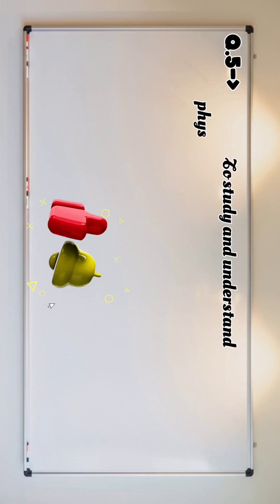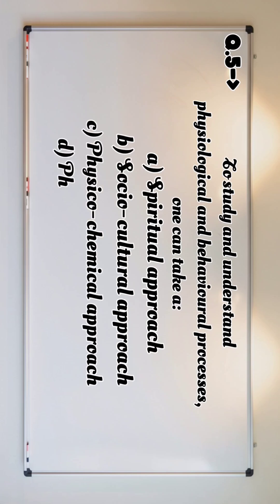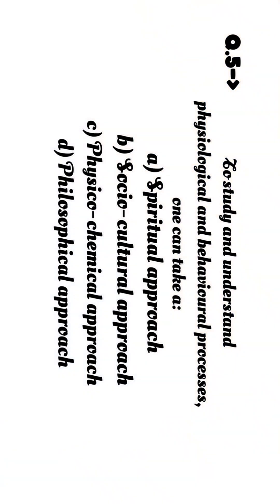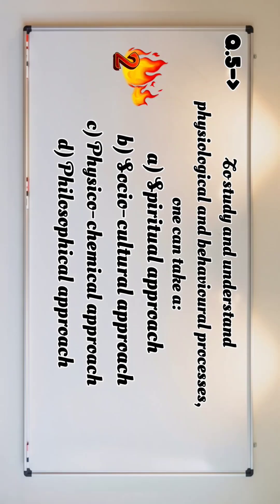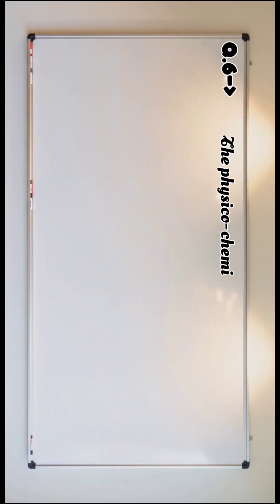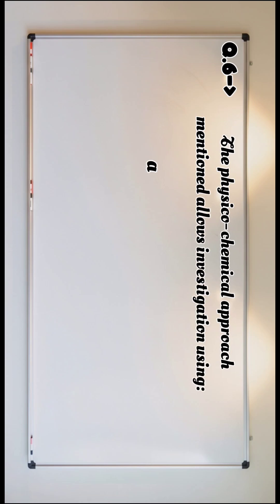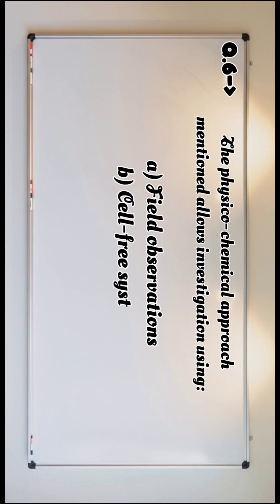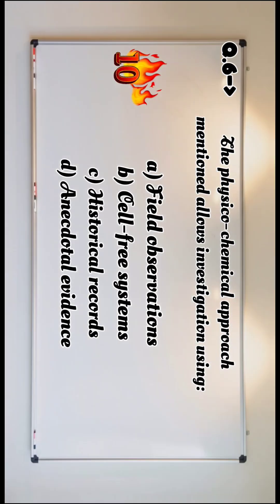BQR - Q. 5 & 6 - ||Cell unit of Life || Topic - Introduction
cell unit of life kv education
cell unit of life
 one shot tarun sir
 cell unit of life tarun sir
 ncert line by line
cell unit of life revision
 cell unit of life vipin sharma
 cell unit of life class 11
cell unit of life one shot
 cell unit of life class 11 one shot
fukra insaan
dimple malhan vlogs
triggered insaan
wanderers hub
 family vlogs
 Ruchika rathore
PW Physics Wallah
 Alakh Sir
Alakh Pandey
PW Motivation Shorts
Motivation
Arjuna Class 11th Summary Lecture
 Vipin Sir cell the unit of life class 11 cell the unit of life class 11 one shot
 vipin sir pw
 Botany by Vipin Sir
 Botany
 Vipin Sir one Shot

Neetflix- Alchemetricks

Cell Biology
 * Unit of Life
 * Biology Cell
 * Cell Structure
 * Cell Functions
 * Types of Cells
 * Prokaryotic Cell
 * Eukaryotic Cell
 * Cell Organelles
 * Nucleus
 * Mitochondria
 * Chloroplast
 * Endoplasmic Reticulum
 * Golgi Apparatus
 * Ribosomes
 * Lysosomes
 * Vacuoles
 * Cell Membrane
 * Cell Wall
 * Cytoplasm
 * Cell Division
 * Mitosis
 * Meiosis
 * Biology Basics
 * Fundamental Unit of Life
 * Science Education
 * Biology Concepts
 * Cellular Biology
 * Life Science
 * Biology Study
 * Biology Notes

The Unit of Life" question practice:
Short Description:
Dive deep into the fascinating world of the cell, the fundamental unit of life! 🔬 Test your knowledge with this engaging question practice session covering essential concepts of cell biology. Perfect for students preparing for exams, curious learners, or anyone wanting to solidify their understanding. Answer before the timer runs out and see if you can ace the "Bio-Quest Rumble"! Don't lose hope, forget about the past, want your answer? Then wait till the last!